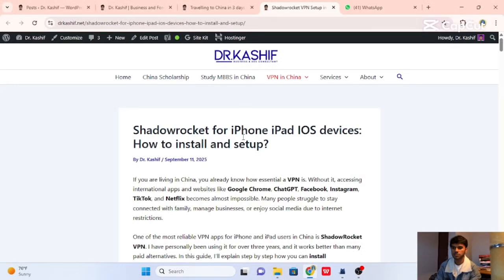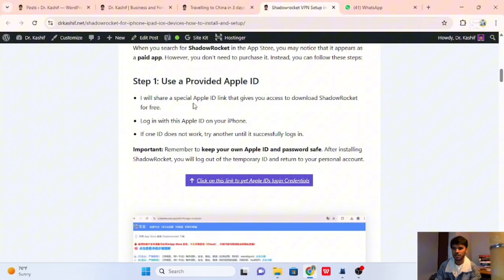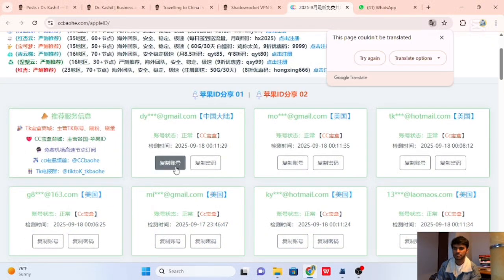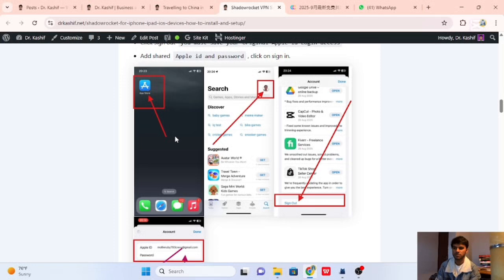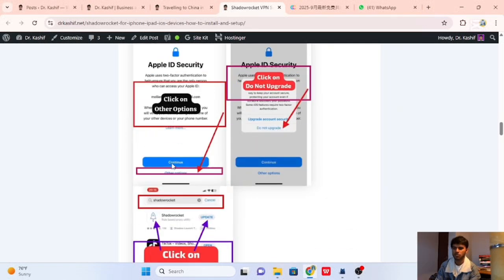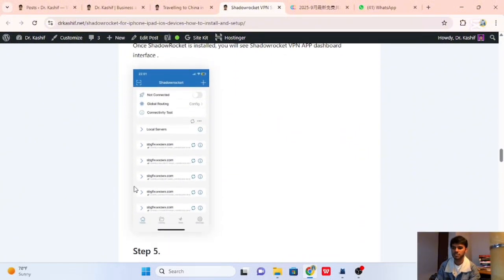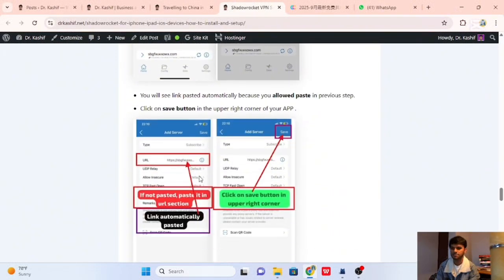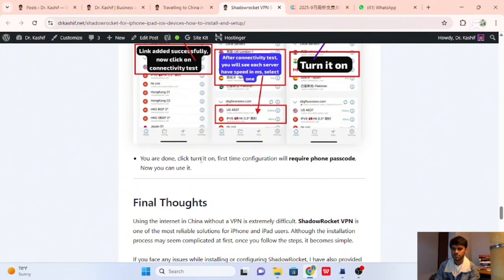Shadowrocket for iPhone iPad IOS devices: How to install and setup?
Travelling to China in 3 Days – What VPNs Currently Work?
When a foreigner first enters China, one of the biggest challenges is accessing international social media apps. Platforms like WhatsApp, Instagram, Facebook, and even some work tools are blocked. This makes it difficult to stay in touch with family or manage business smoothly.

The solution is a VPN, but the real questions are:

Which VPN works in China?
Should you choose free or paid options?
How to set it up properly the first time?
After years of trial and error, I’ve found the answer:
That’s why I created this complete step-by-step guide:

📥 Official download links (safe & updated)
🖼️ Screenshots for every step
🎥 YouTube video tutorial so you can follow along easily

Also watch:
- Clash for Android ( CFA ): The Best VPN for Foreigners in China for android devices

-Clash for Windows: The Best VPN for Foreigners in China

-ClashX on macOS in China — install & Setup | Complete Guide Step by step

I am here to guide you every step of the way.